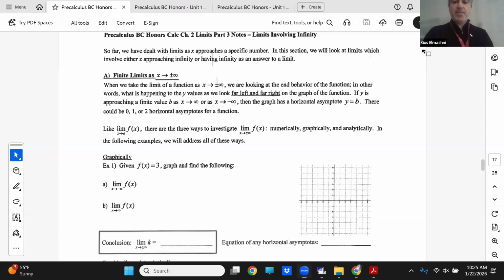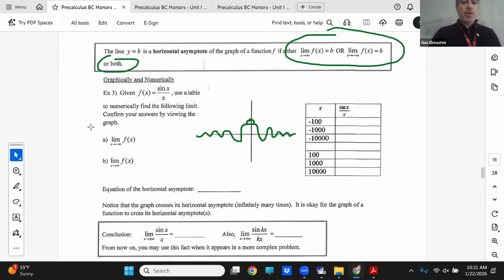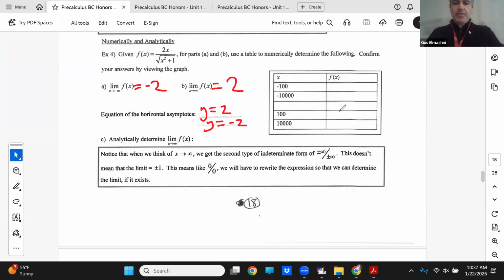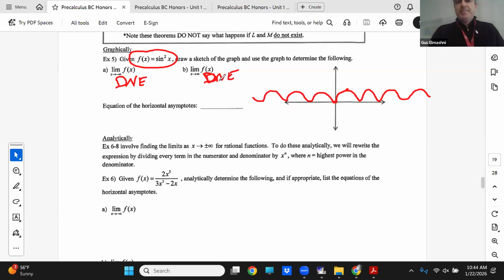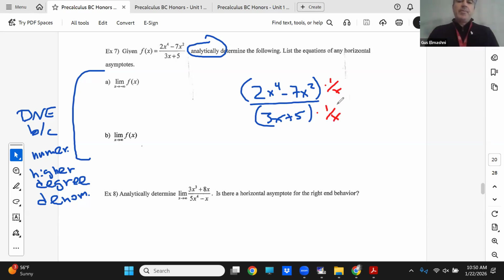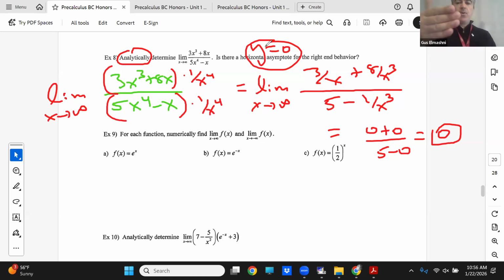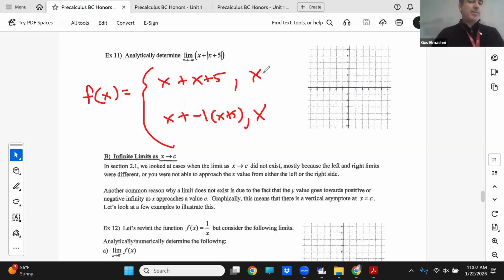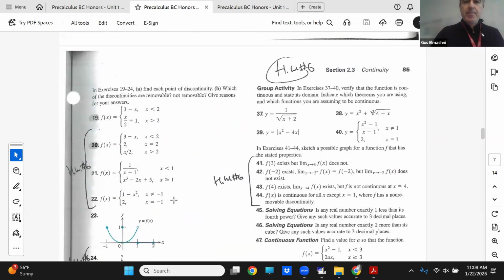Precalculus BC Honors Unit 1 Lesson 7 Spring 2026